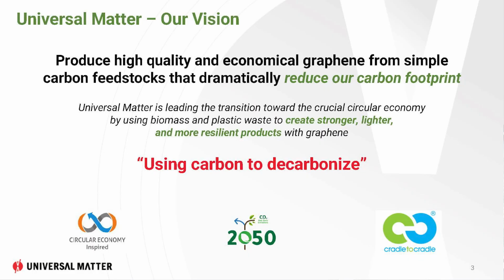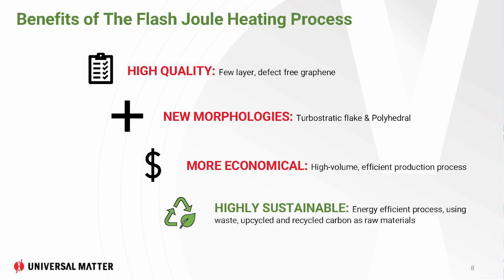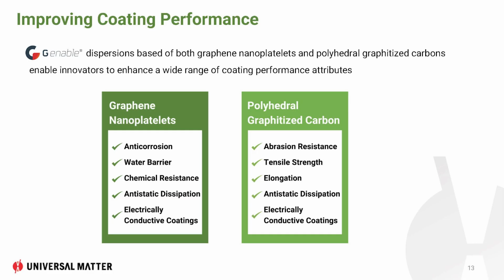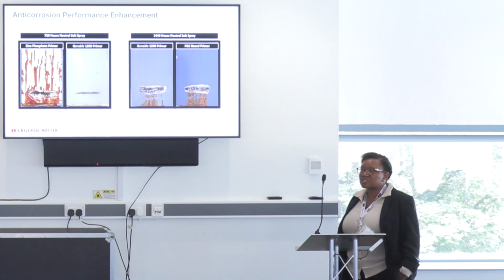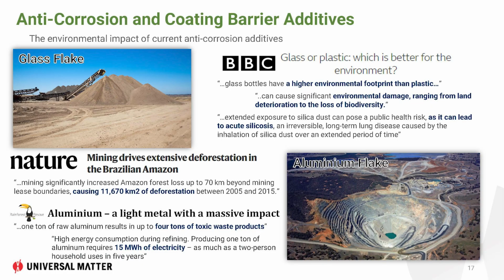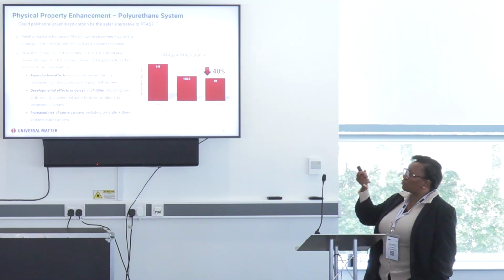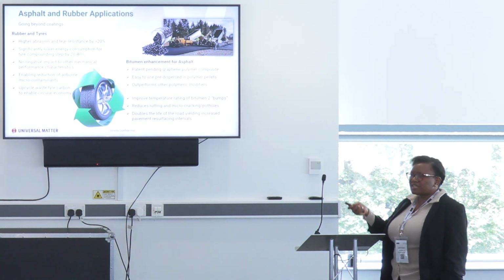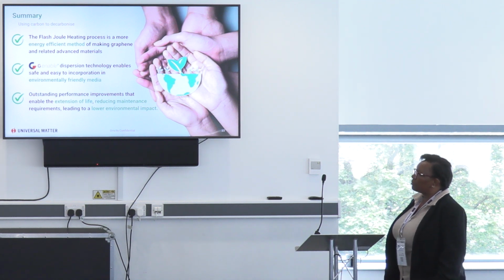Universal Matter: Using Carbon to Decarbonise, by Lynn Chikosha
In ‘Universal Matter: Using Carbon to Decarbonise’, Lynn Chikosha talks through her company’s vision for producing high quality and economical graphene from simple carbon feedstocks, that can dramatically reduce the global carbon footprint, and the technology they use to work towards that goal.

Lynn Chikosha is the Technical Director of Universal Matter, which has developed cleaner, faster, more sustainable, and more economical technology to scale-up and commercialise graphene.

This talk was recorded as part of a two-day industry event hosted by Graphene@Manchester in July 2024.